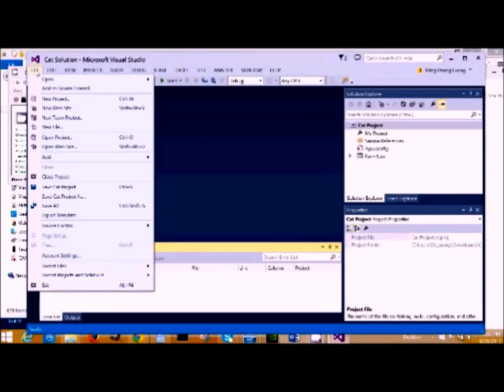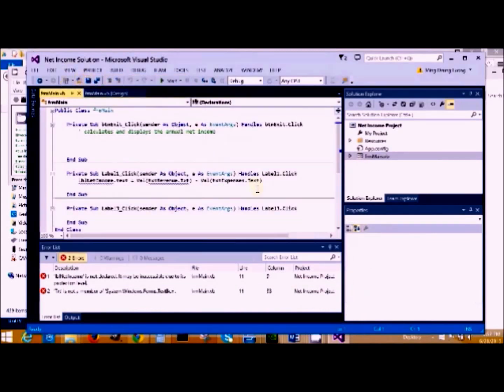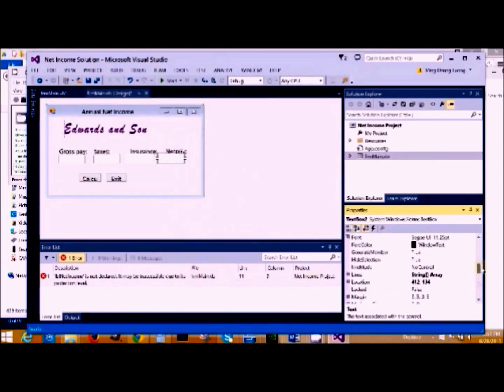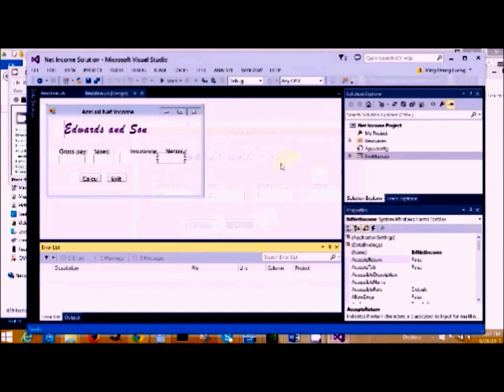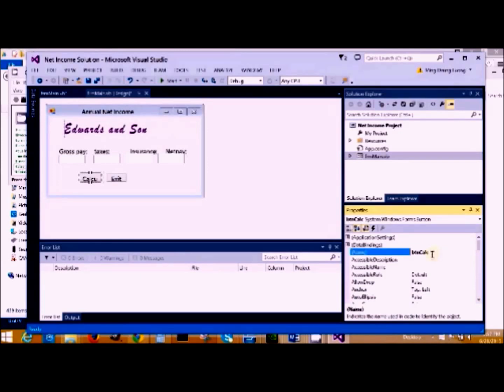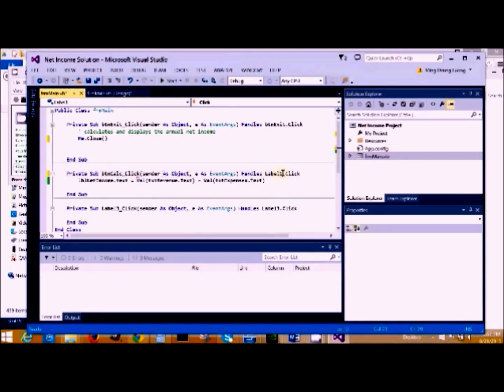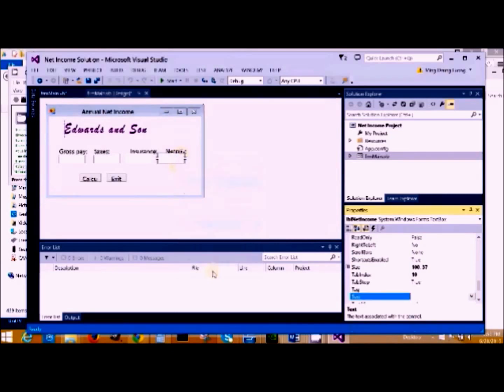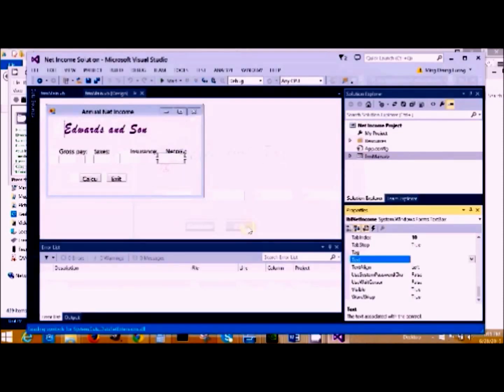Dr. Luong ITC 4210 Unit IV Homework Correction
Dr. Luong Welcome to ITC 4210 Unit IV Homework Correction